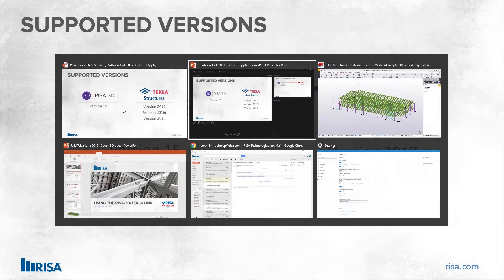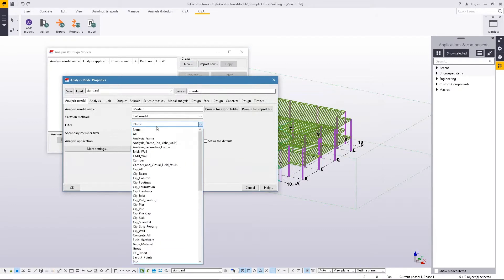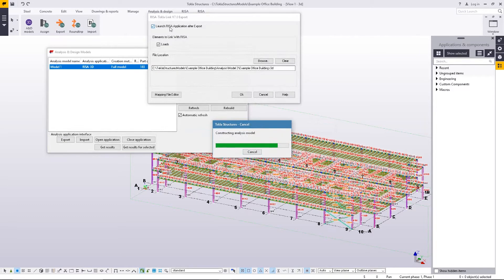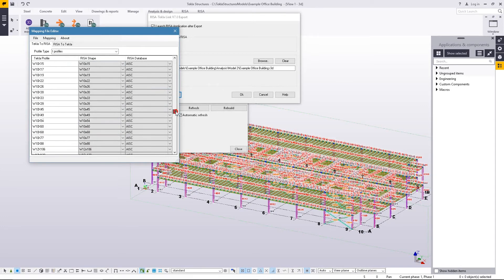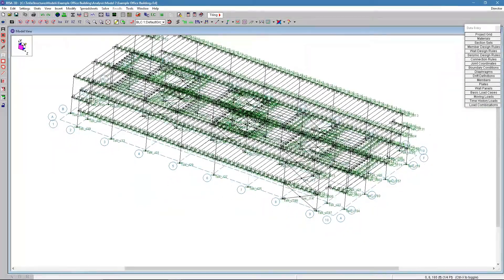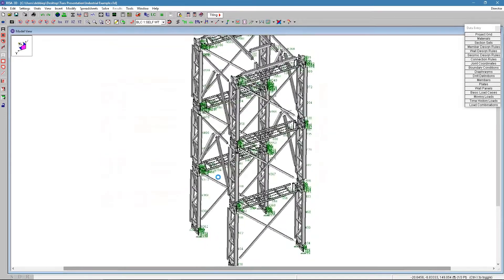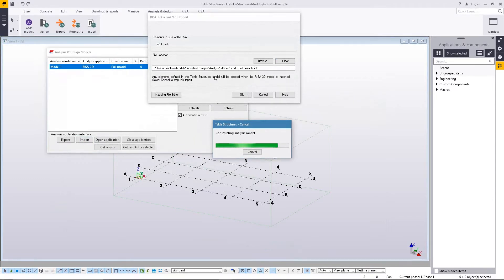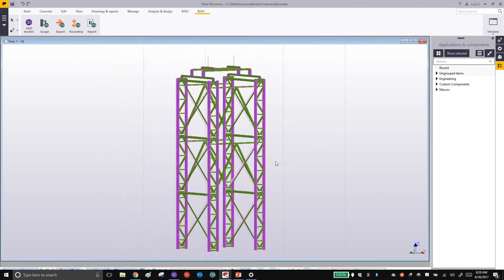RISA-Tekla Link with RISA-3D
This video will demonstrate how to use the RISA-Tekla link with RISA-3D. Quickly transfer the analytical model from Tekla Structures into RISA-3D or take a RISA-3D model into Tekla Structures.